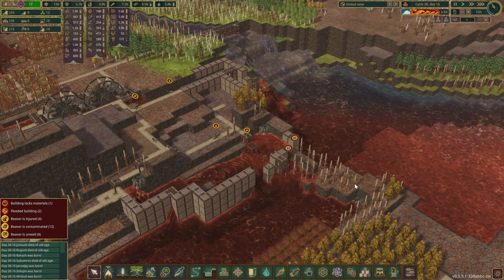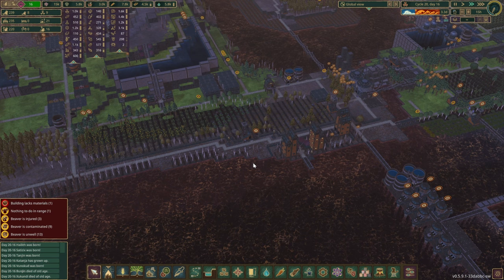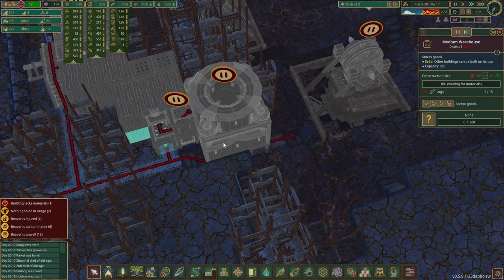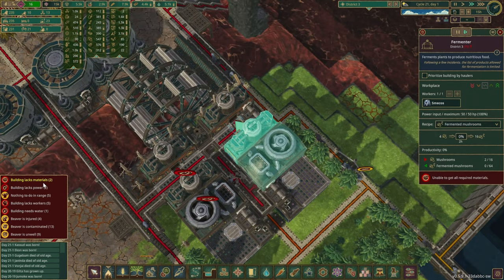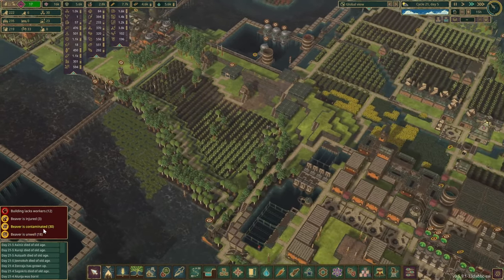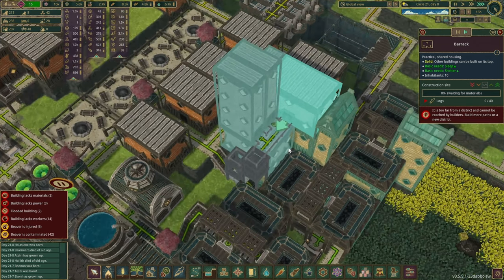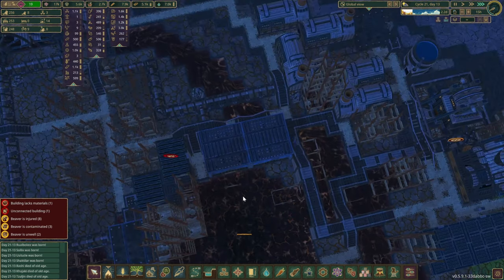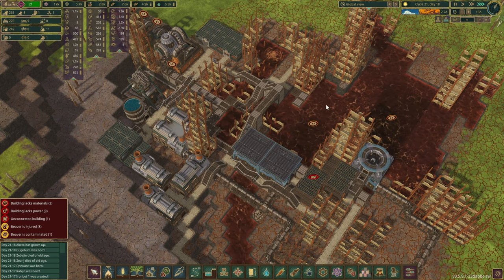First Bot Arrival in Scrap-City | TIMBERBORN | E16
Factories, power, metal are a few production lines we work on in this episode as we welcome the first bot arrival in Scrap-City!

DamDecoration
Flywheels
SimpleFloodgateTriggers
MorePlatforms
ExtendedFloodgate
PathExtension
VerticalPowerShafts